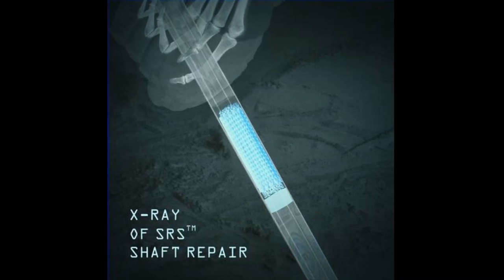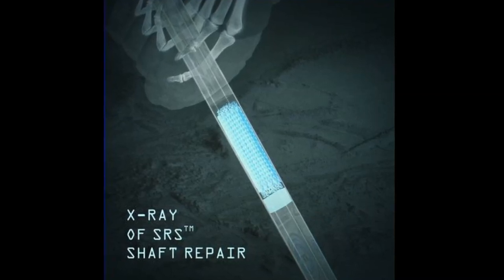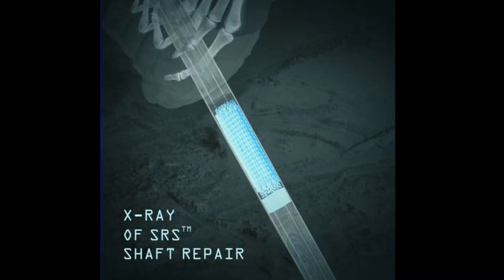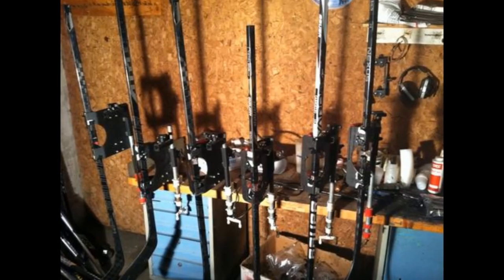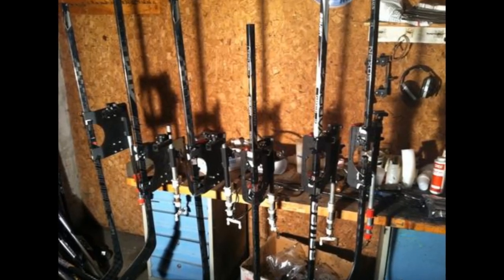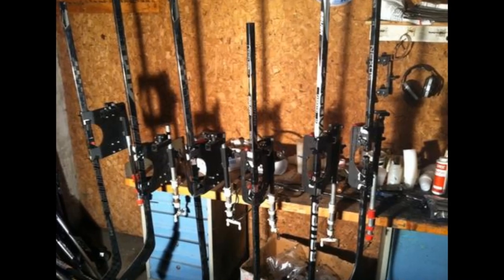What is a Refurbished Hockey Stick?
Refurbished hockey sticks are a great way to get a top end stick at an unbeatable price.

What is a refurbished hockey stick? Refurbs are broken hockey sticks that are repaired back together in the shaft, restoring the flex, kick-point, and durability. A great way to save on money on top end hockey sticks!